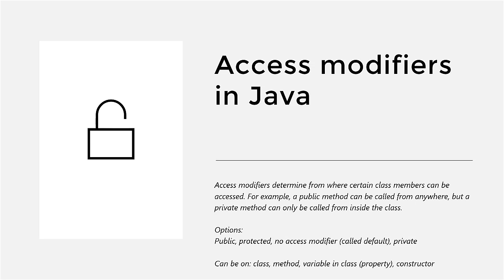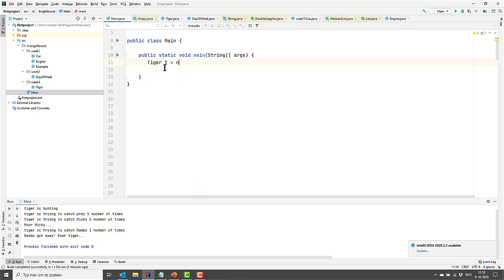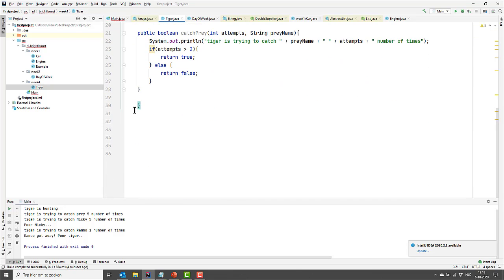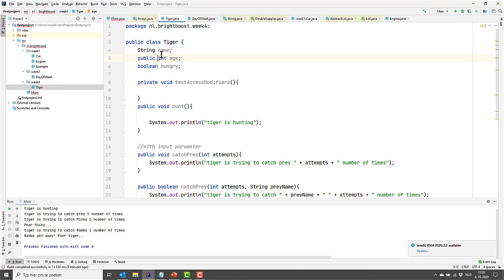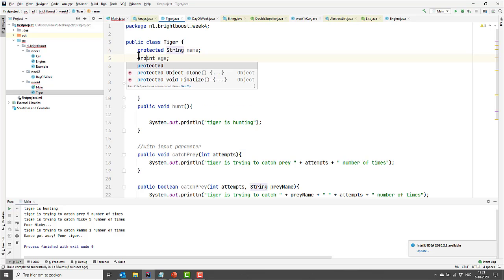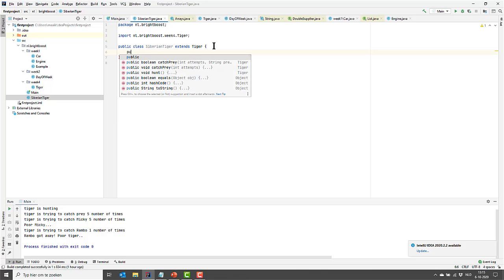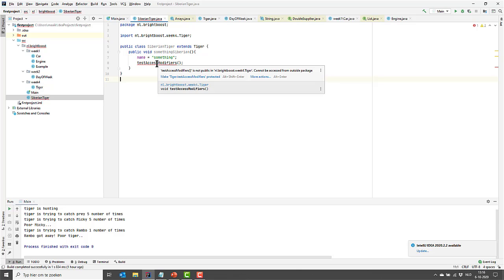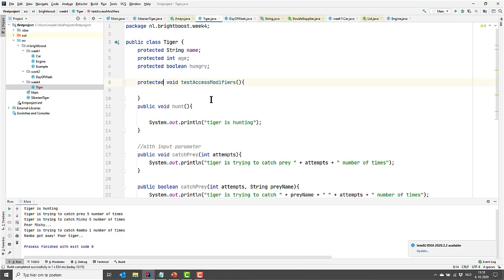Java Access Modifiers - Public, Protected, Default and Private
The topics of this weeks are things we have seen already, but we didn’t look at how these were working exactly. We’ll be having a look at methods and access modifiers.

Topics
- Methods
- Access modifiers

Content
- Methods

Homework
- Write a method in Game that decide what team is winning the game and store that in score
- Write a method in Round that randomly assigns teams to games and plays the game (calls the method you wrote in Game)
- Write a method in Tournament that runs all the rounds and gives the winners of a certain round as input for the next round